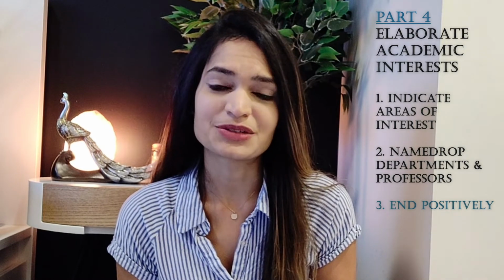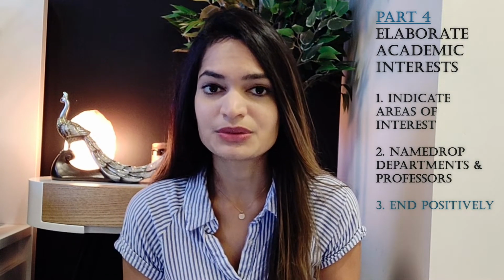How to write a Statement of Purpose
In this video, I go over the different parts of a Statement of Purpose (SOP) a.k.a. Letter of Intent that would be required as part of your university applications (undergraduate and graduate degree). I also go over a few strategies you can apply to make your SOP stand out and be considered for admission. If you have any topics you’d like me to cover, do let me know through the comments section below!

TODAY’S QUOTE –
“Whether you think you can or you think you can’t, you’re right.”
- Henry Ford

Thank you so much for your time today and I’ll see you in my next one.